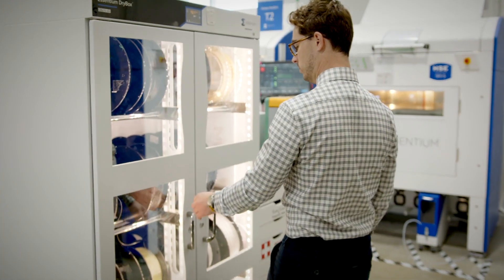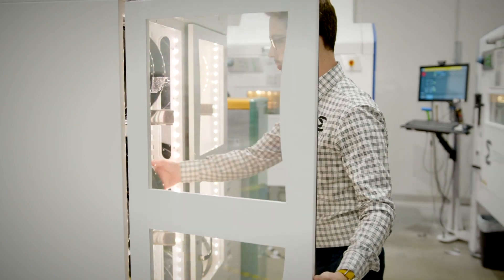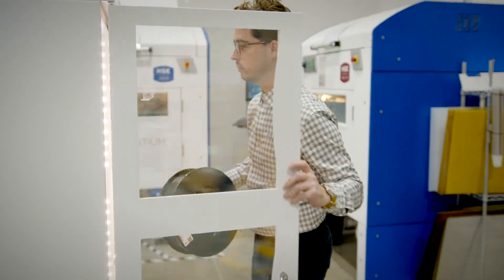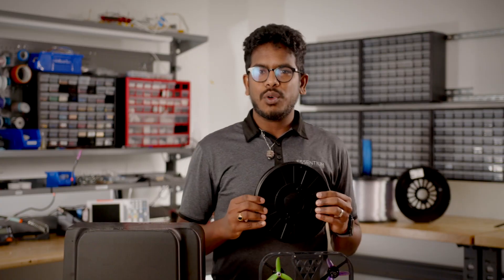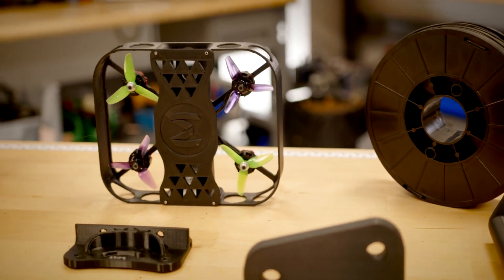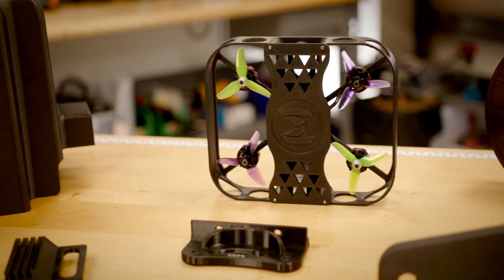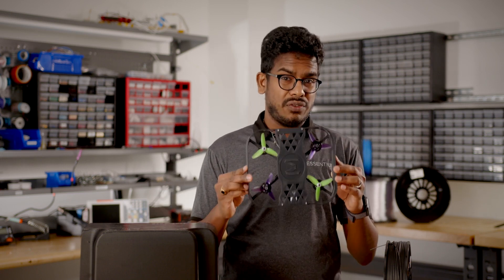Essentium Materials Guide: Essentium Altitude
Essentium Altitude is a high-performance co-polymer blend of polycarbonate and siloxane, mixed with non-chlorinated and non-brominated flame-retardant agents and UV stabilizers. The base resin meets UL 94V-0 flame testing at 1.5 millimeters. This unique formulation allows this material to withstand temperatures of down to negative 60 C.